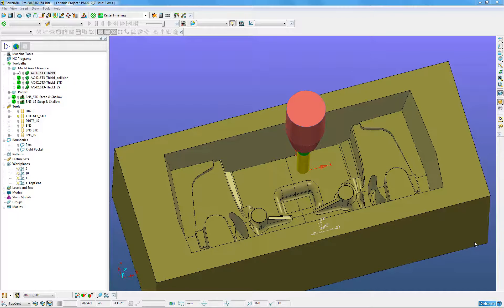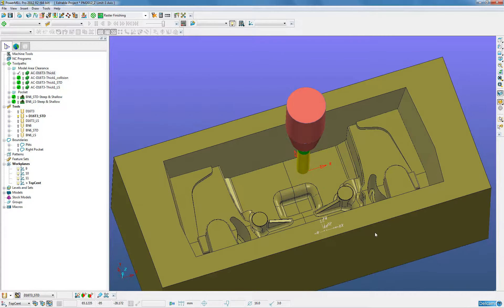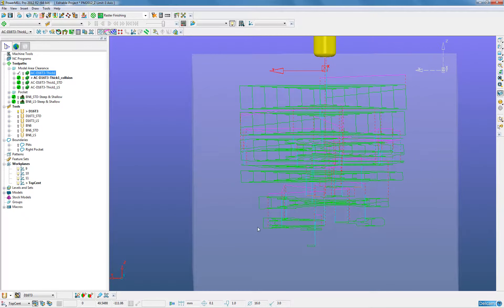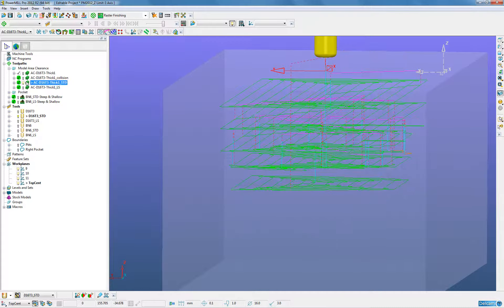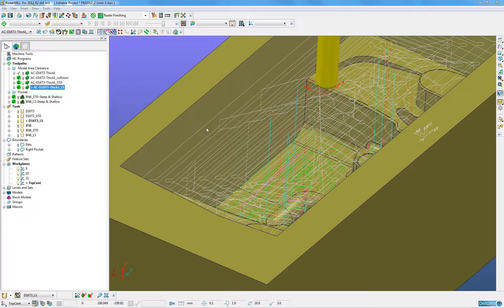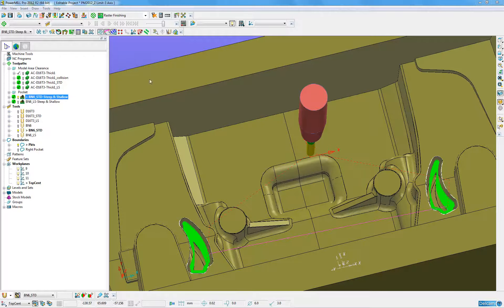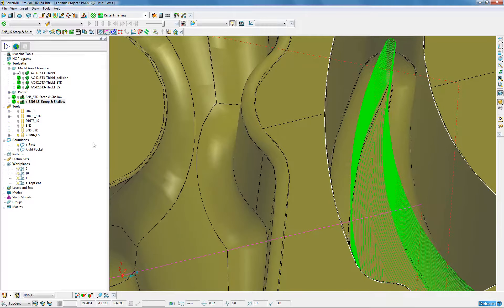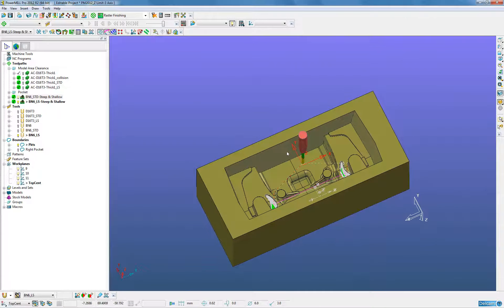Z limits to Toolpath - Vertical Axis - PowerMILL 2012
A new option to limit toolpaths within the defined material block; available for all machining strategies except drilling.